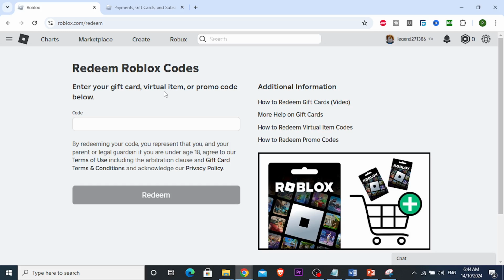HOW TO USE AMAZON GIFT CARD ON ROBLOX (2026)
HOW TO USE AMAZON GIFT CARD ON ROBLOX

In this video we show you HOW TO USE AMAZON GIFT CARD ON ROBLOX. If you want to know HOW TO USE AMAZON GIFT CARD ON ROBLOX then this is the perfect tutorial for you.